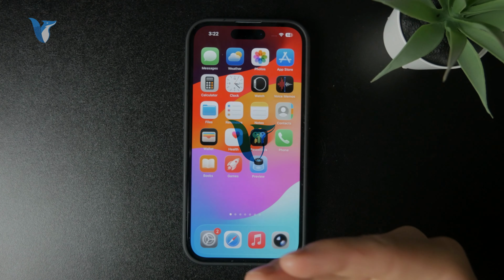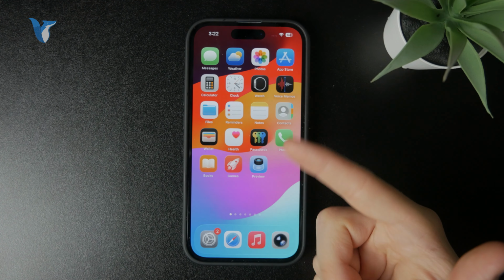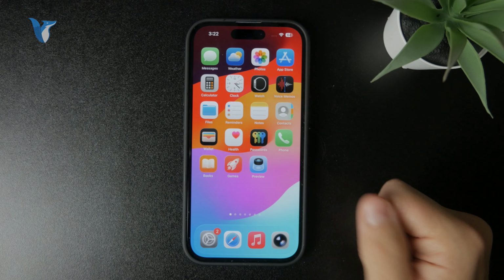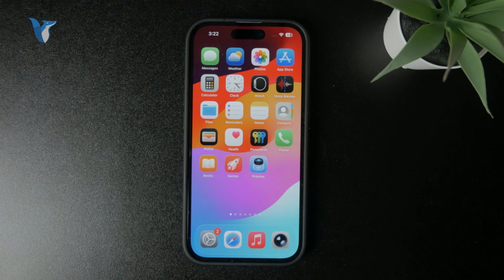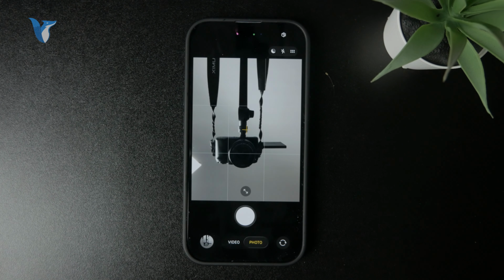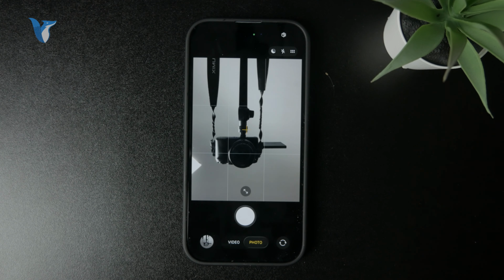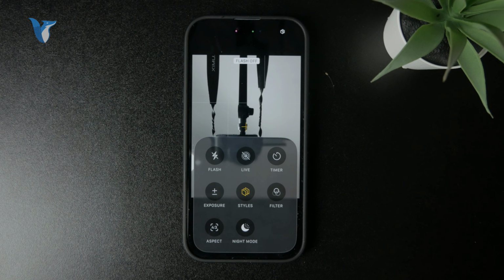How to Turn Off Orange Light on iPhone Camera (explained)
Wondering what the orange light on your iPhone means? In this video, you’ll learn how to disable microphone access to stop the orange indicator from showing up during app usage.